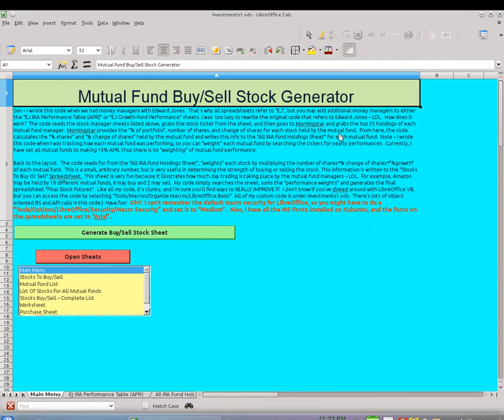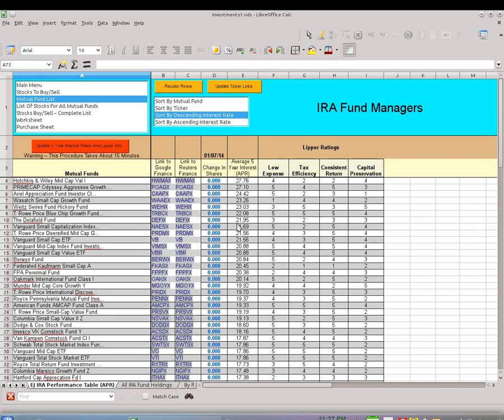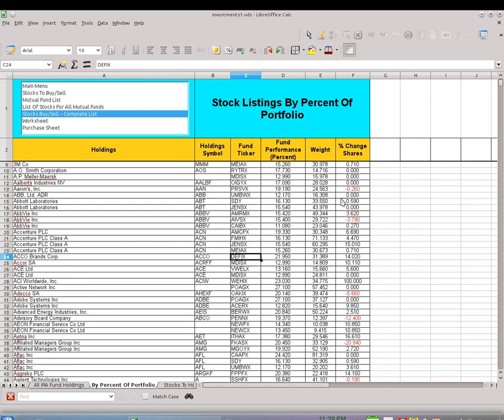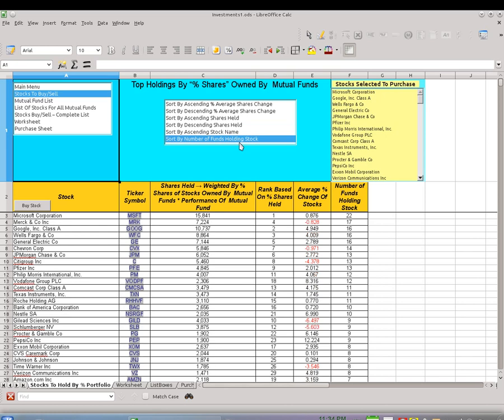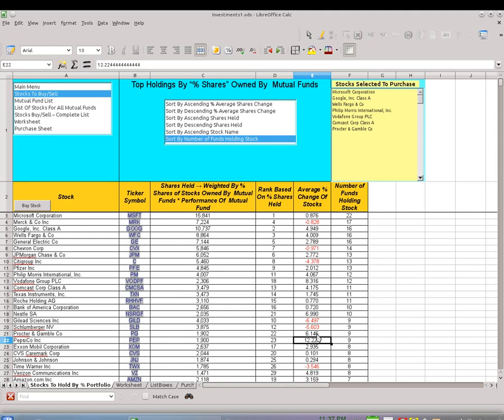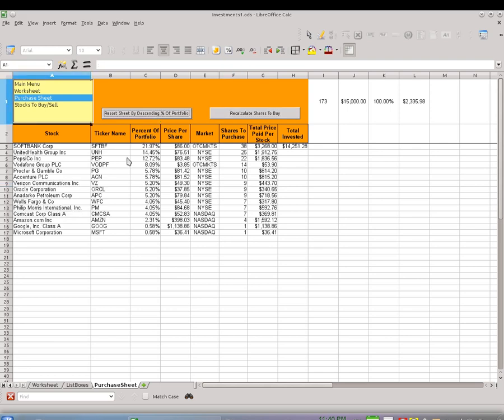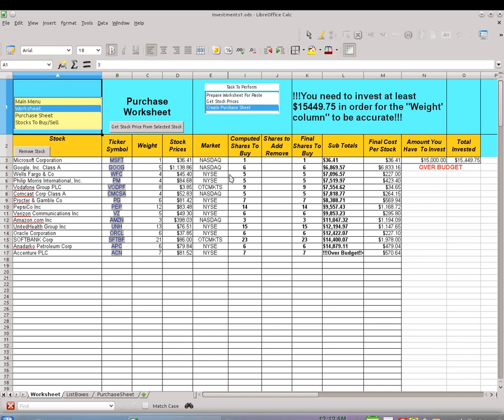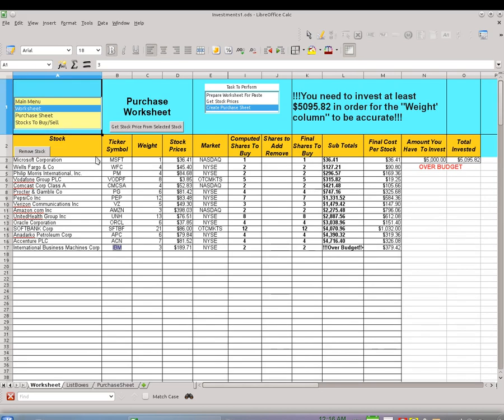Instructional Video For Investment Spreadsheet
I'm too lazy to write instructions, so here's a video showing how to use the spreadsheet.  The video quality is bad, but hopefully you can follow things... Click "show more" under "Description" to get an index.  That way you can directly jump to the desired subject matter.

Overview - 00:00:00
Main Menu Box - 00:01:27
Stocks To Buy Or Sell Sheet - 00:01:41
Mutual Funds Sheet - 00:02:27
List Of All Mutual Funds Sheet - 00:04:44
Stocks Buy/Sell - Complete List Sheet - 00:06:00
Worksheet - 00:06:42
Purchase Sheet - 00:08:04

---Actual Operation---

Methods Of Choosing Stocks To Buy - 00:08:34
Clearing Worksheet And Selection Stocks To Buy - 00:11:41
Worksheet Tasks To Perform - 00:15:17
Finalize Portfolio - 16:16

---Oversights---

Deleting A Stock From Worksheet - 00:21:28
Add Addition Stocks To Worksheet - 22:30